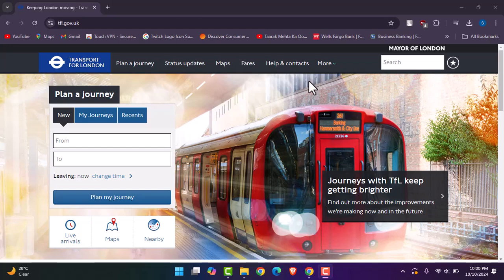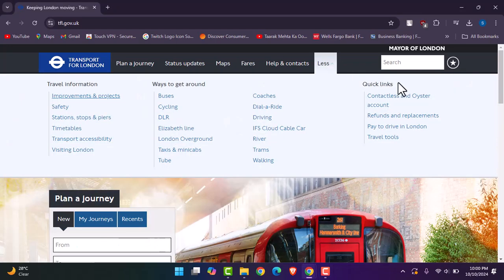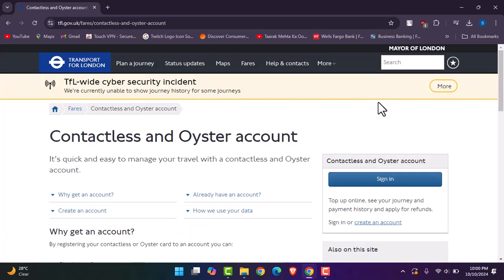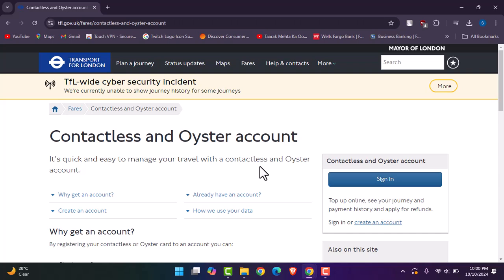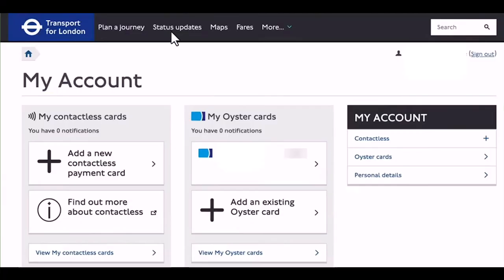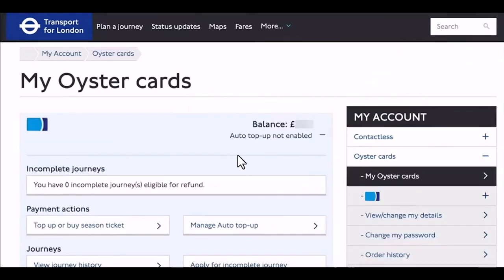How To Register Oyster Card Online !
Today, we have another helpful tutorial for you. In this video, I’ll show you how to register your Oyster card online.

How to Register Your Oyster Card Online
Open Your Browser and Search for Transport for London

Start by opening your browser and searching for Transport for London.
Go to Contactless and Oyster Account Section

Once you’re on the Transport for London website, go to the More section.
In the Quick Links section, you’ll see an option for Contactless and Oyster Account. Tap on it.
Create or Sign In to Your Account

If you don’t have an account, select Create Account and follow the prompts to sign up.
If you already have an account, tap on Sign In and enter your login details.
Access Your Oyster Account Dashboard

After signing in, you’ll be directed to your Oyster Account Dashboard.
Add Your Oyster Card

Look for the option to Add an Existing Oyster Card.
Tap on it, and in the My Oyster Card section, enter the details of your Oyster card accurately.
Save and Confirm Your Card

Once you’ve entered all the necessary information, save the details, and your Oyster card will be registered in your account.
You’ll now see your registered card listed in the My Card section.
And that’s how you can register your Oyster card online!